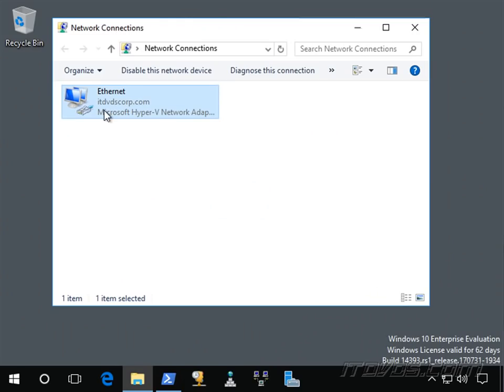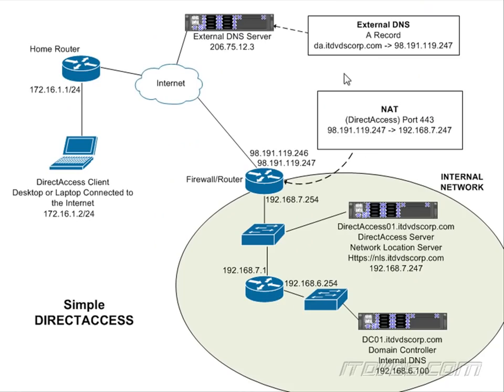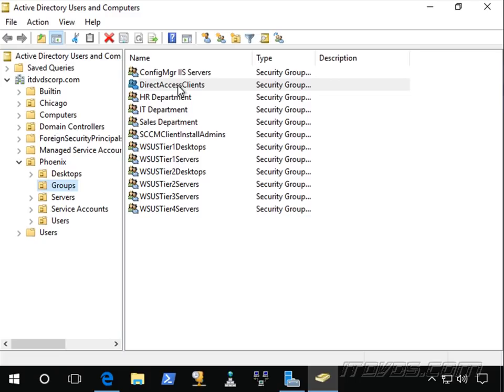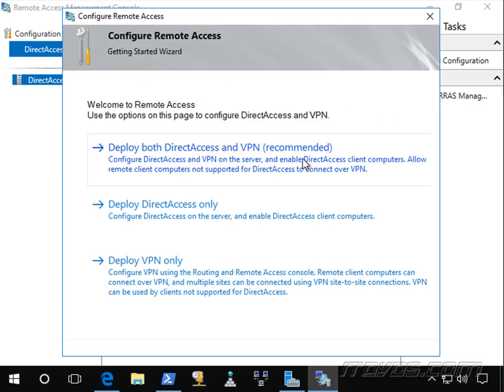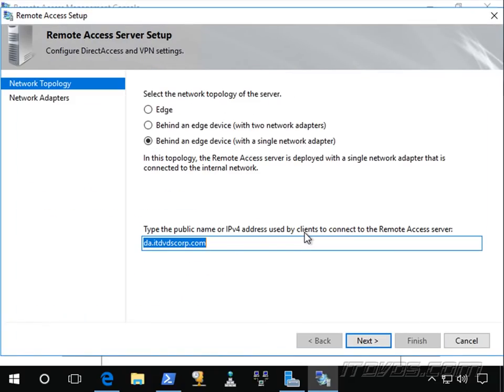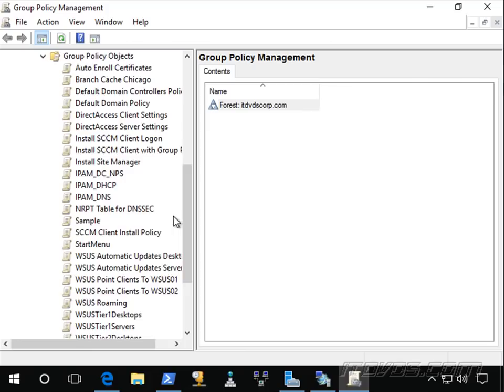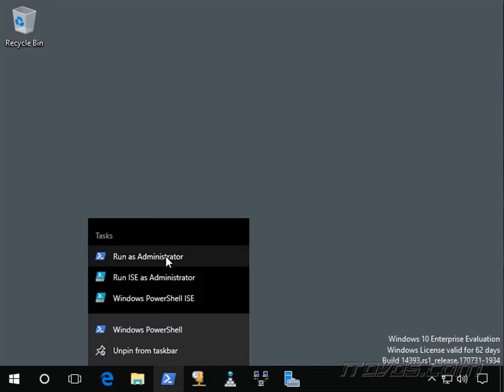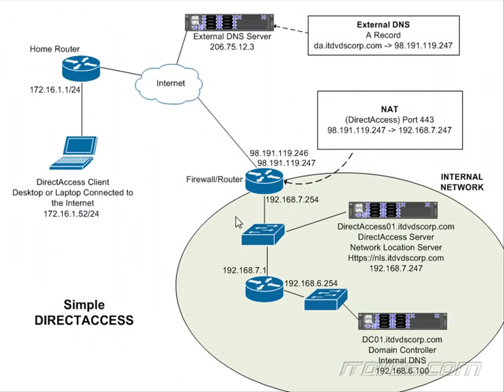Deploying Microsoft DirectAccess 2016 Step by Step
In this training we show how to deploy Microsoft DirectAccess with Windows Server 2016 step by step.

To learn how to deploy DirectAccess so that it is redundant and highly available please go